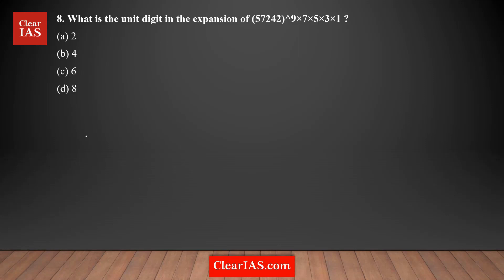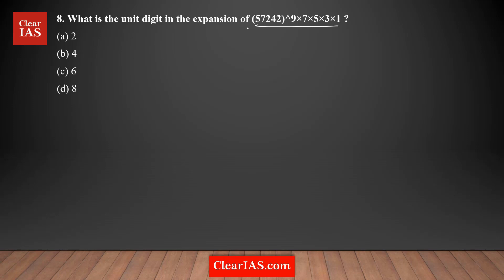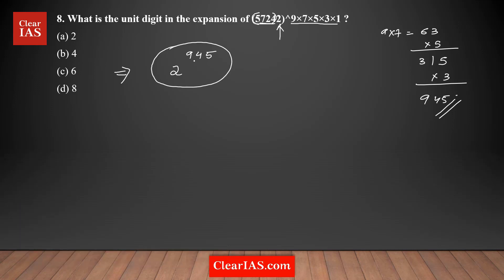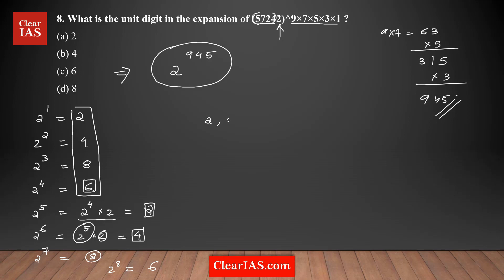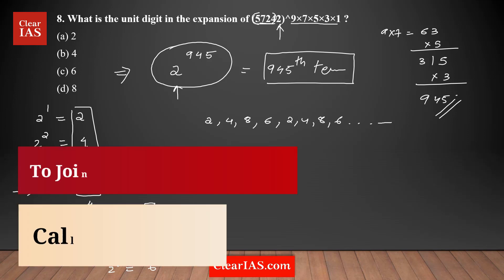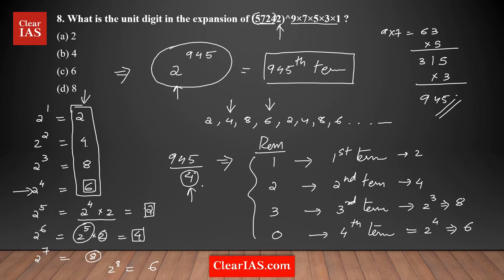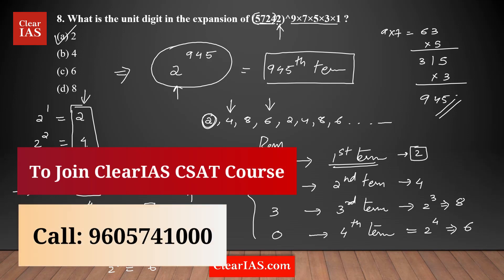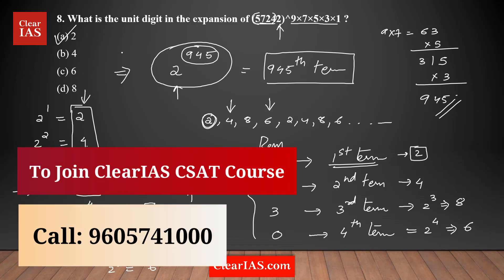What is the unit digit in the expansion of (57242)^9 x 7 x 5 x 3 x 1 ?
(a) 2
(b) 4
(d) 8